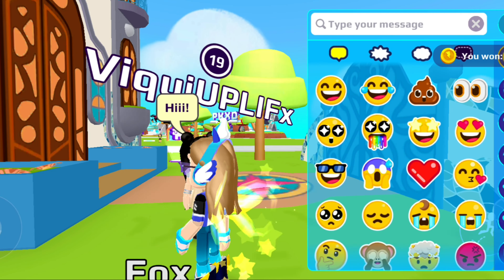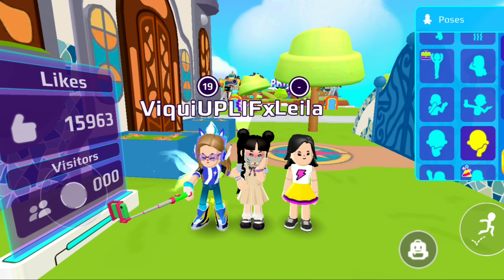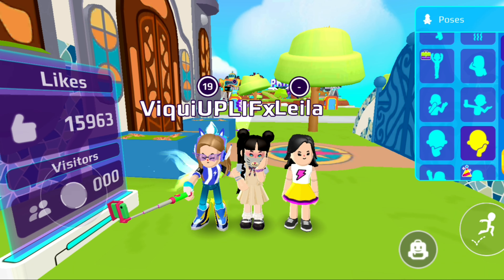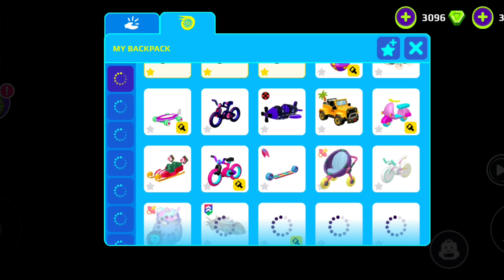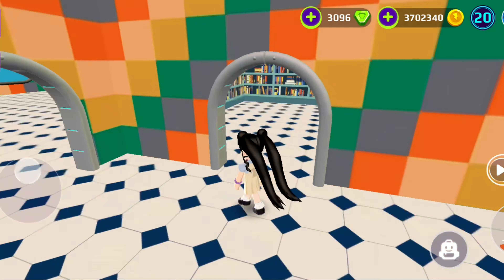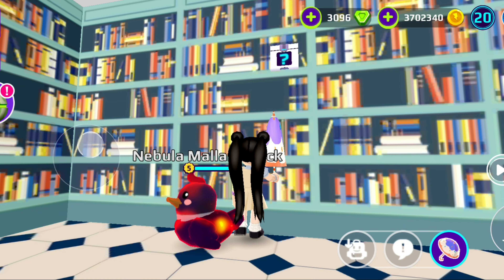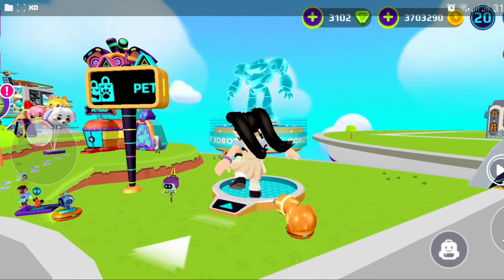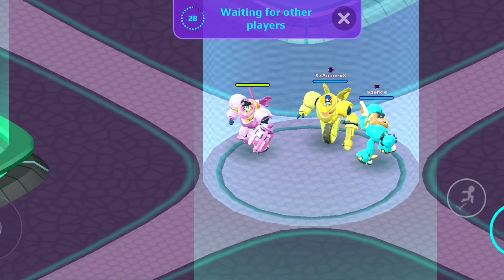PK XD ALL NEW 5 SURPRISE BOXES LOCATIONS IN THE ENCHANTED CAVE UPDATE🤫🎁!!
PK XD ENCHANTED CAVE
PK XD MASQUERADE UPDATE
PK XD SHORT STORY
PK XD GAMES UPDATE
PK XD NEW UPDATE
ISRAE GAMER
PK XD 2024 UPDATE
PK XD SECRET BOXES
PK XD NEW PET UPDATE
PK XD ISRAE GAMER
PK XD CODE
PK XD NEW SECRET BOXES
PK XD
PK XD 2024